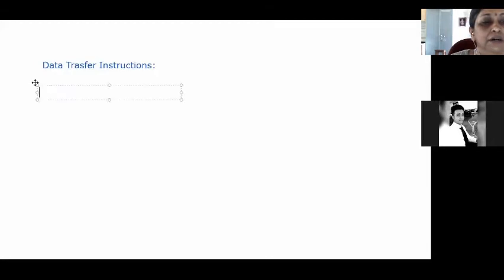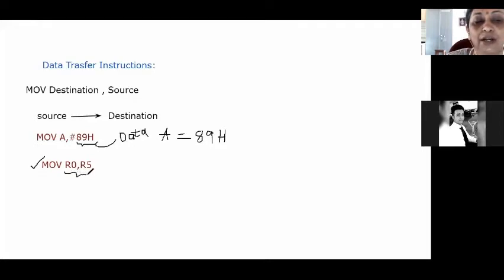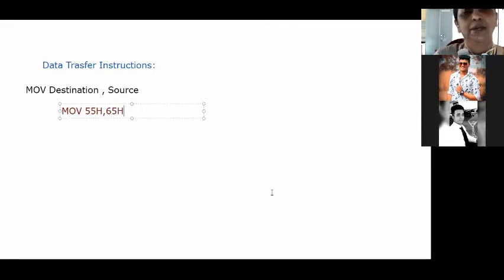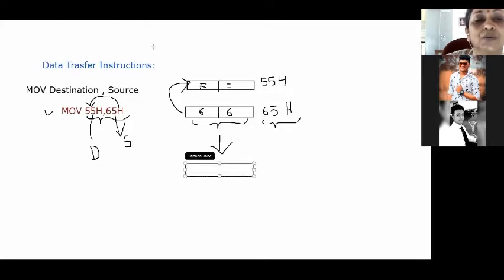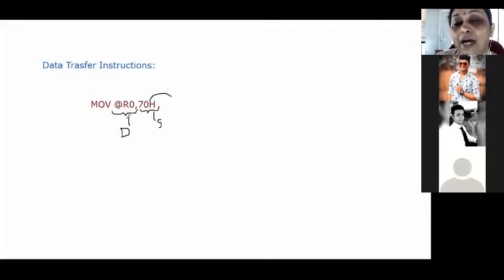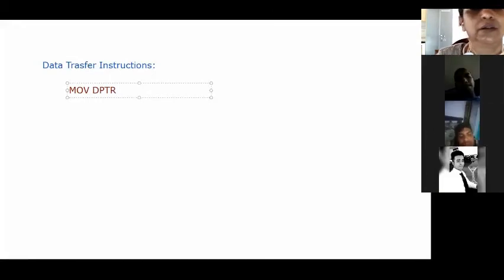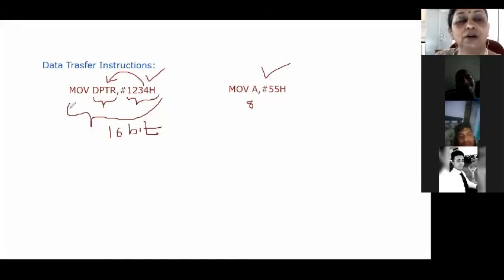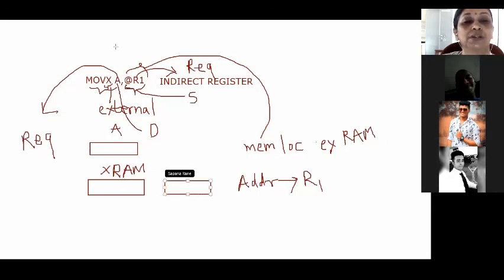chapter 2 of microcontroller datatransfer instructions lecture 1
this video explains data transfer instructions